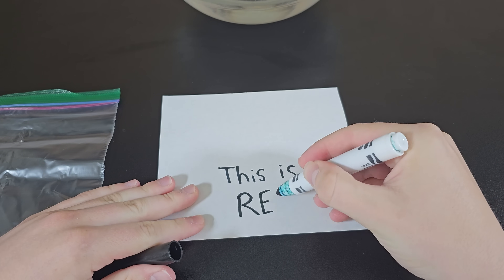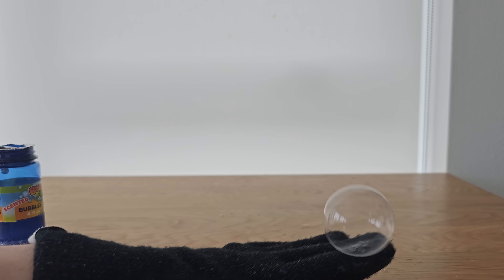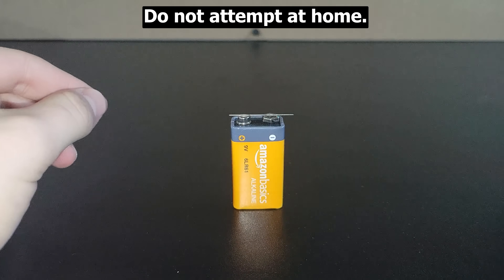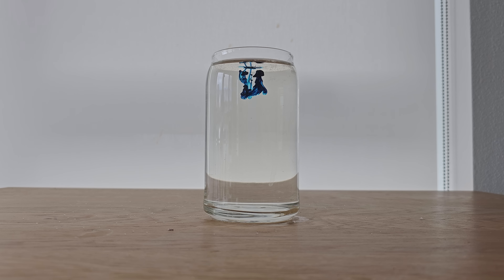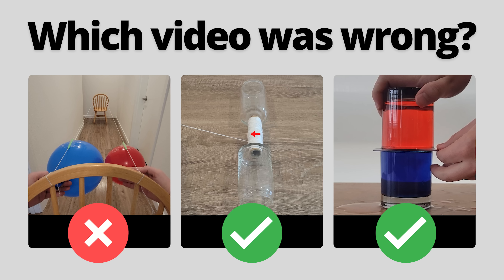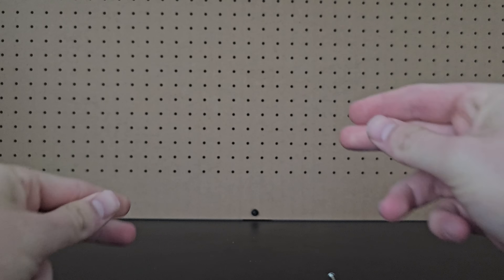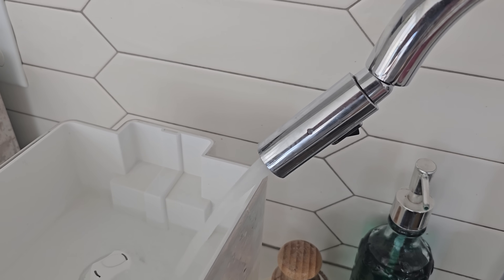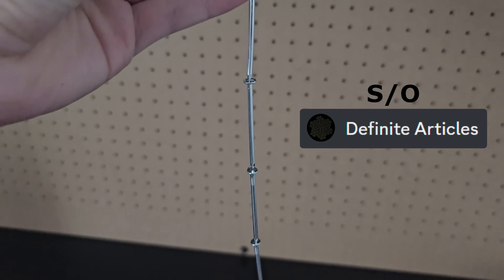2 Truths And A Lie, but with Science Experiments. (S2E8)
Here's a list of topics/questions that will be covered in this video:
- Can a Ziploc bag conceal a drawing when placed underwater?
- Do cotton gloves help prevent bubbles from popping?
- Does dipping your finger in a beaker of water affect the reading of the beaker on scale?
- Can you light a match using a 9V battery and a piece of lead?
- Can you use the flowing water from a faucet to point the nozzle?
- If you drop food dye into sugar water, does it mix thoroughly or rise back to the surface?
- Can you chain together nails with a magnet?
- Is the following a real way to make a siphon with a straw?
- If 2 balloons are connected to a tube and the nozzle is opened, which way does the air go?